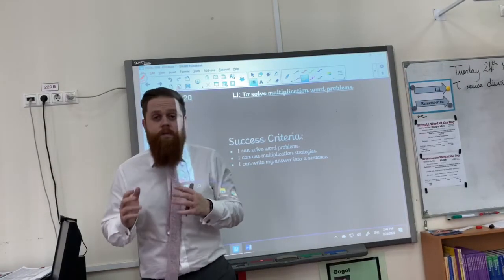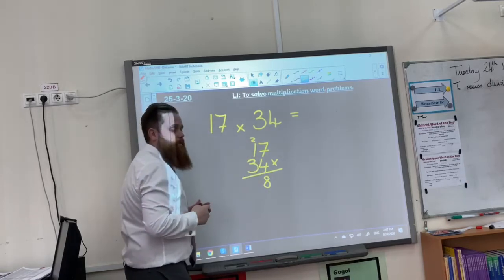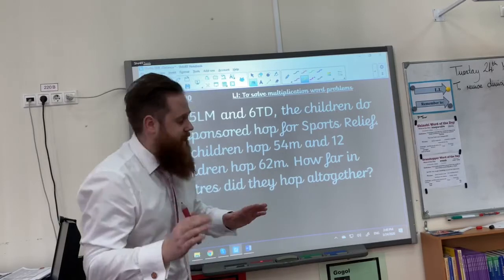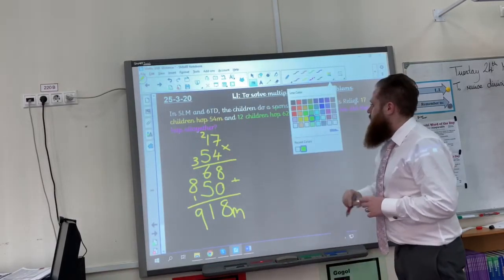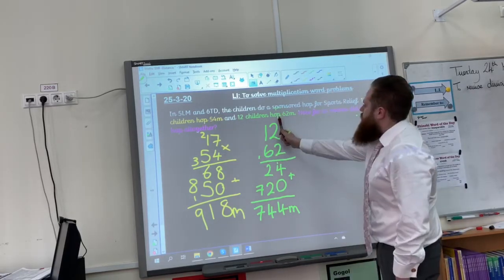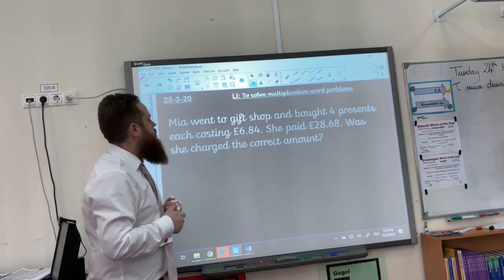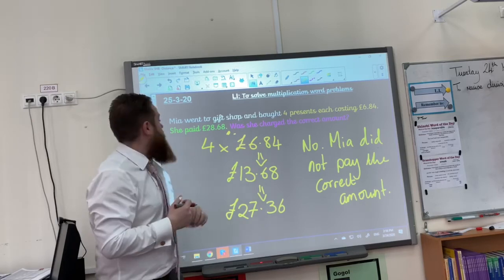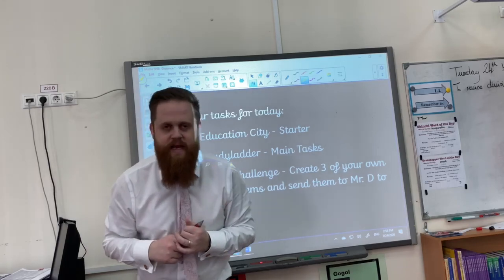25th March - Mathematics - Multiplication Word Problems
Today's lesson is all about word problems involving multiplication.